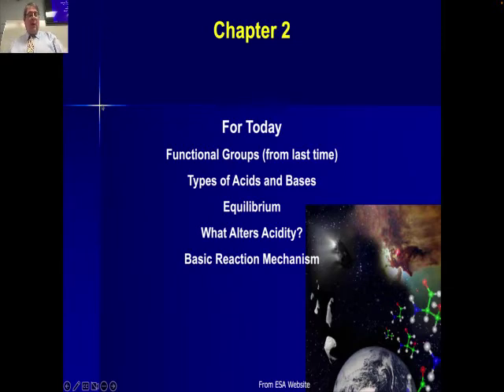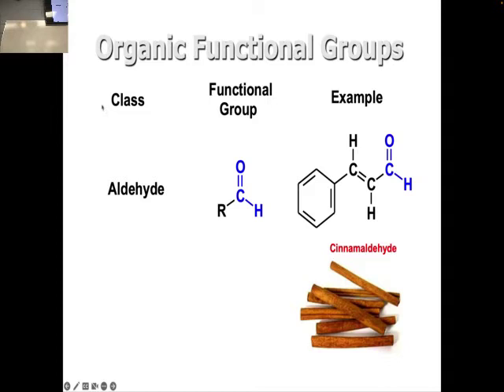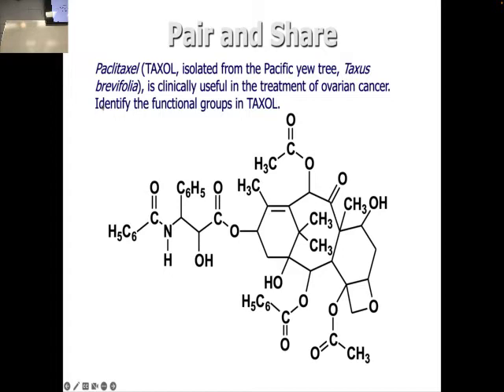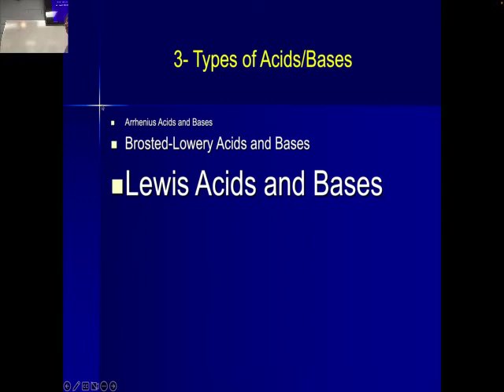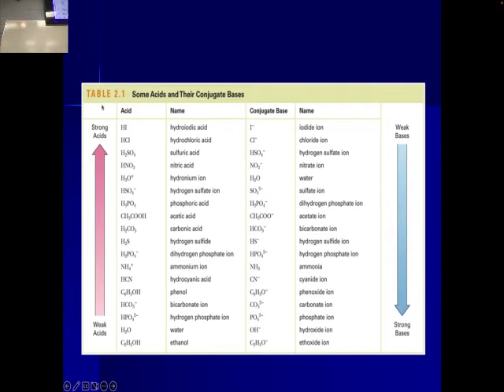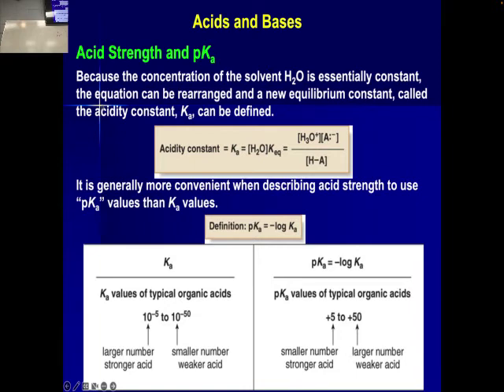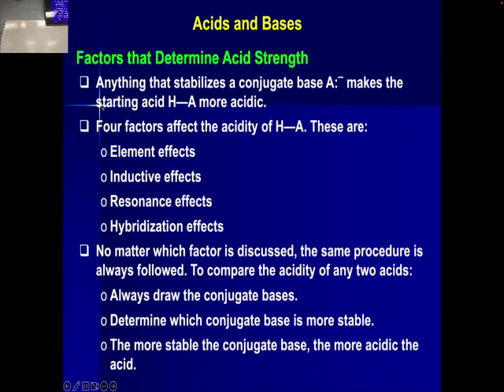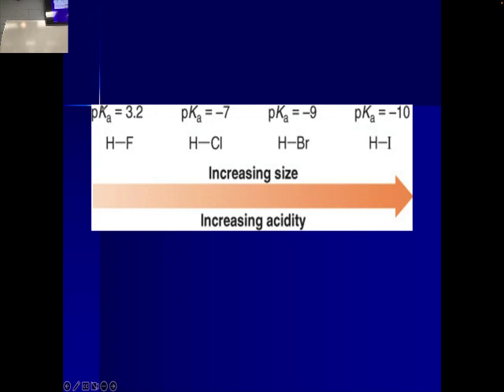CHE 251 Chapter 2 Fall 2022